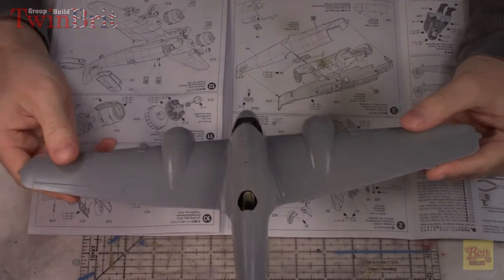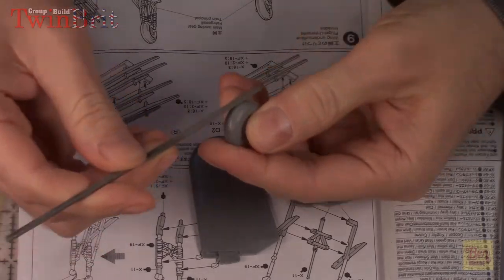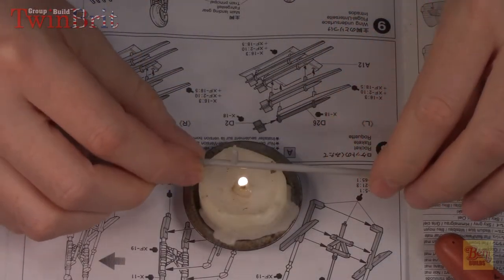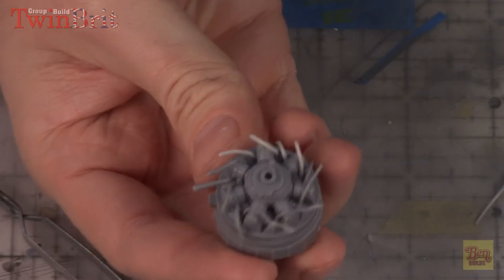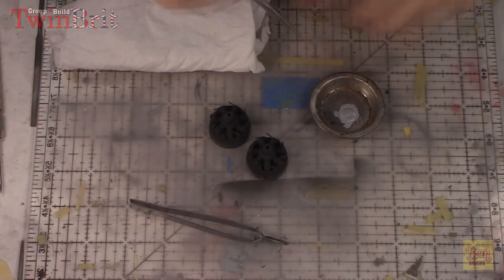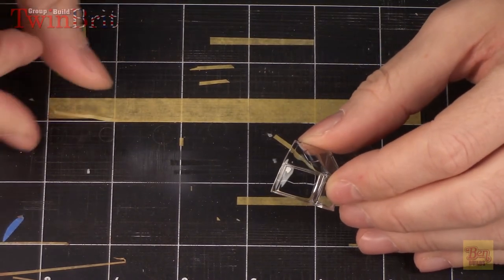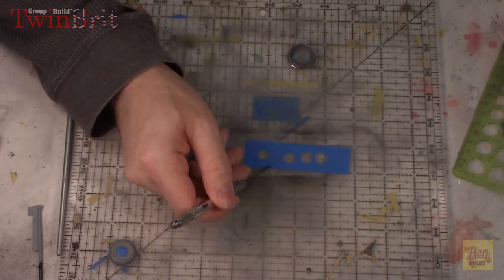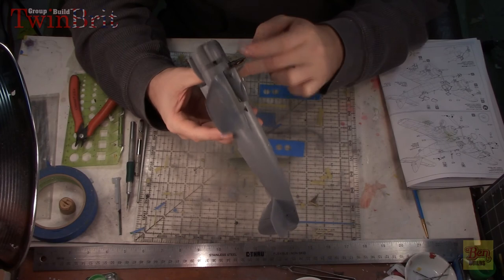Ben Builds - TwinBrit GB - Bristol Beaufighter MkVI - part 6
Welcome back to Ben Builds, it is time for more TwinBrit!

On this episode, we are going to get this beaufighter ready for primer and paint. We have a few odds and ends to install and build, plus I also want to detail up the engine and mask up the canopies.

Next episode, I am planning on finishing this sweet little airplane, but there is a lot more to do and very little time left in the build.  Keep your fingers crossed, it is going to be a photo finish!

As always, a big shout out to Tim and British Aviation in Scale.

We'll see you soon!